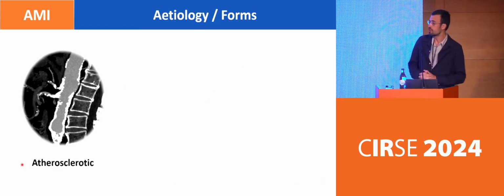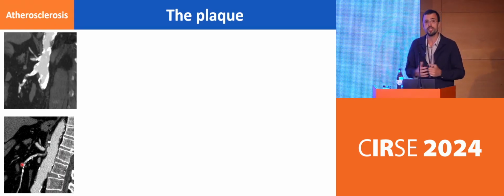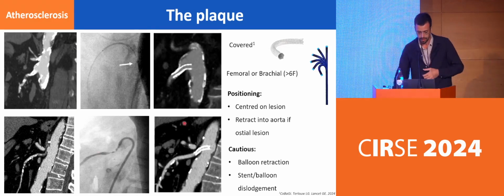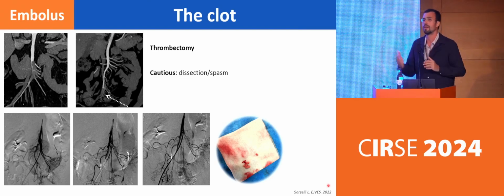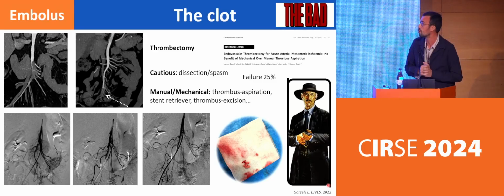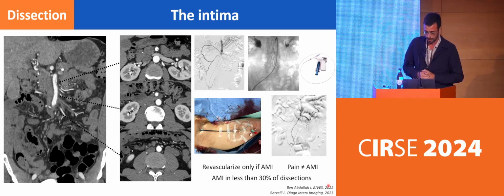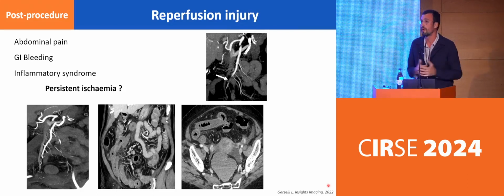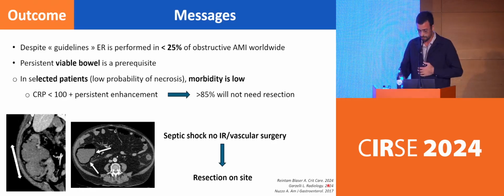511 3 Endovascular management Mesenteric Ischemia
Cirse 2024